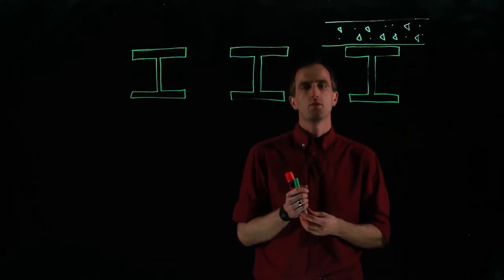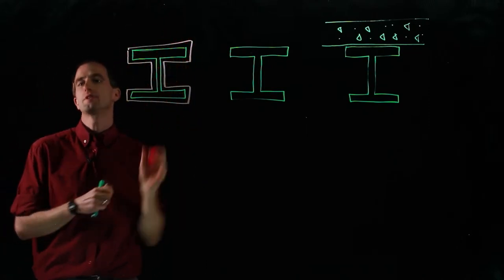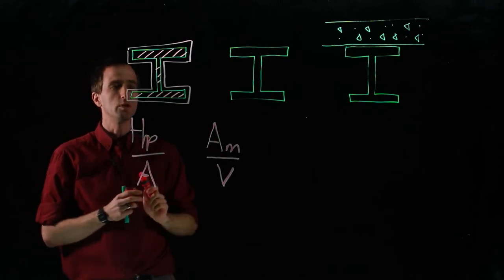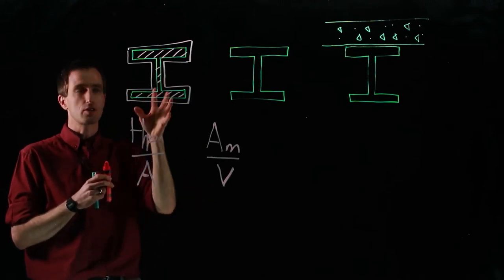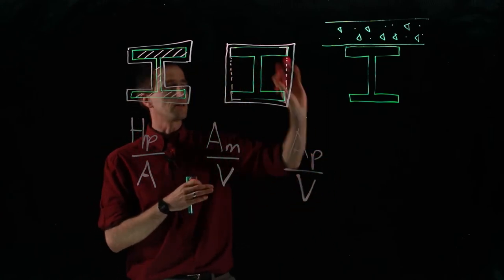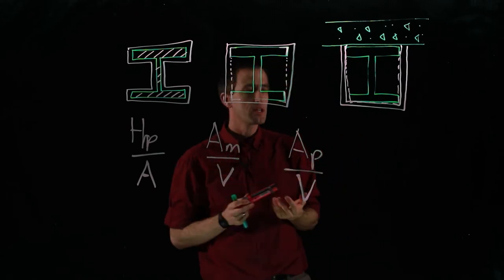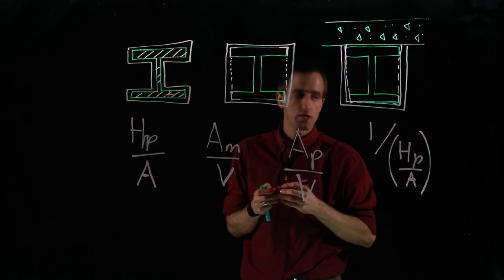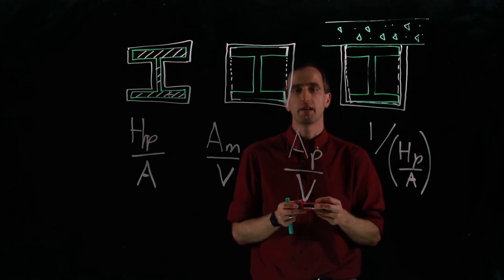Steel Structures in Fire: Section Factor